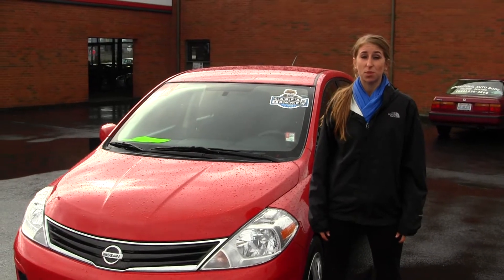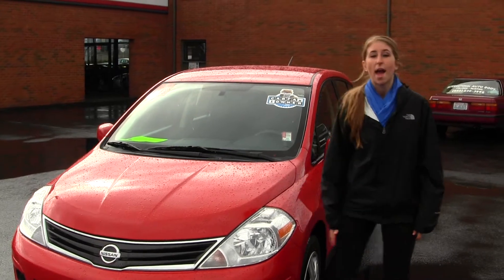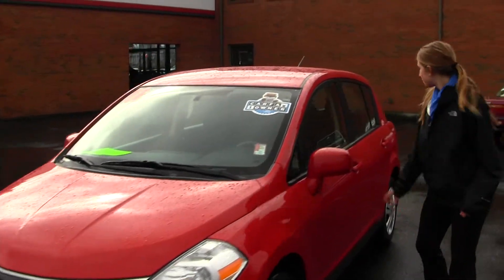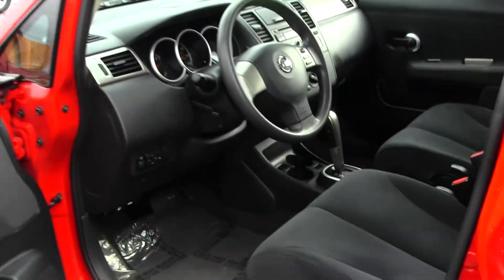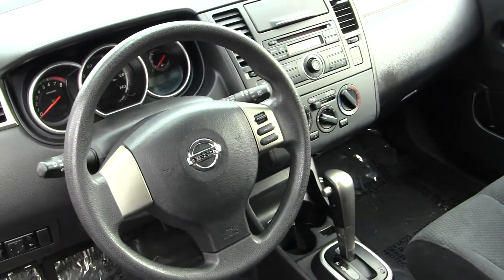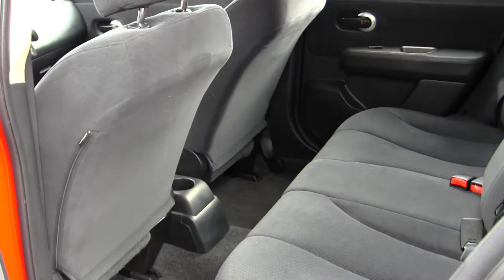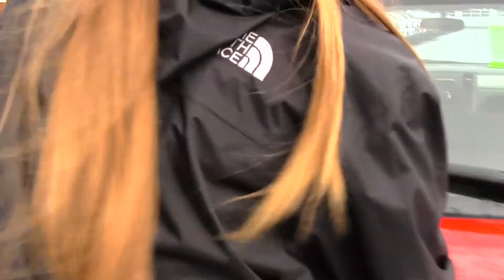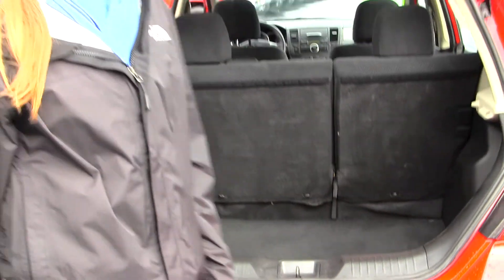Virtual Walk Around Tour of a 2011 Nissan Versa at Titus Will Toyota in Tacoma.